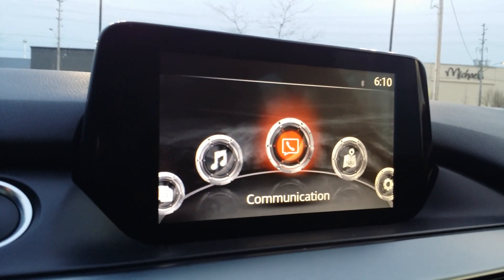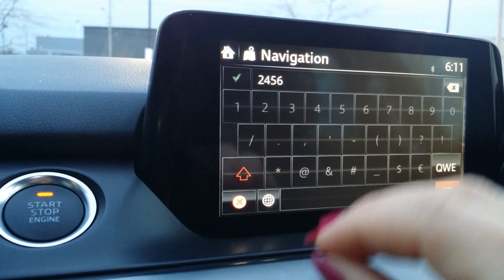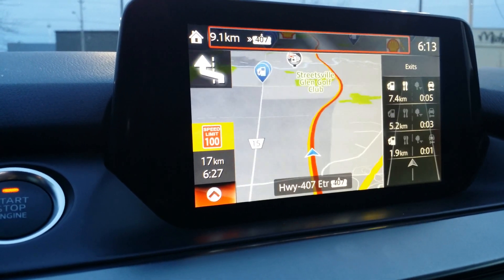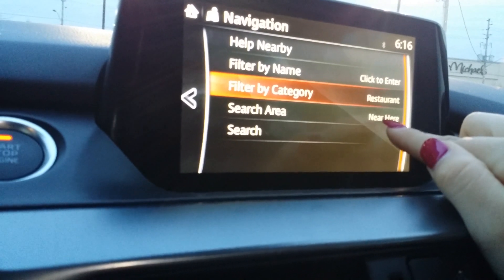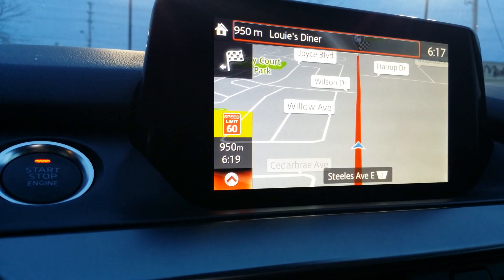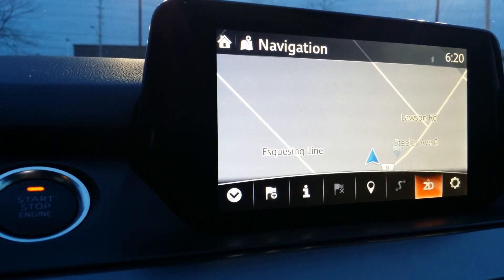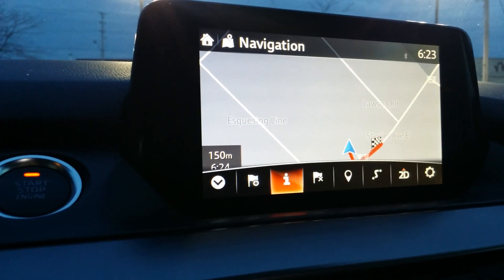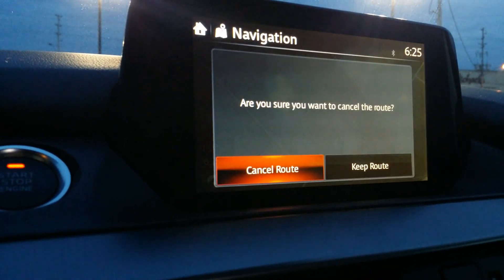MAZDA NAVIGATION | REVIEW [MAZDA CONNECT]